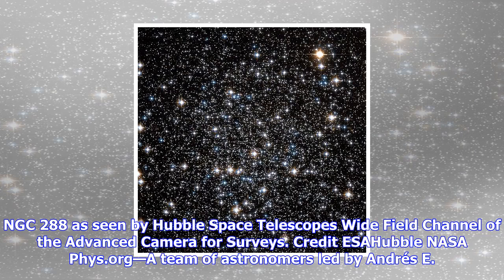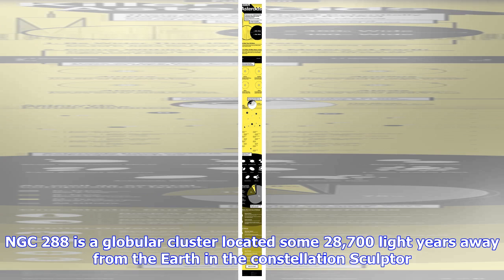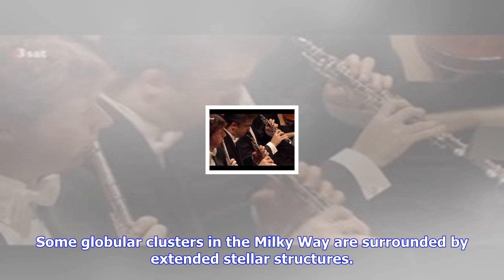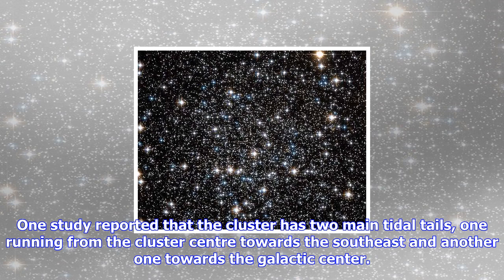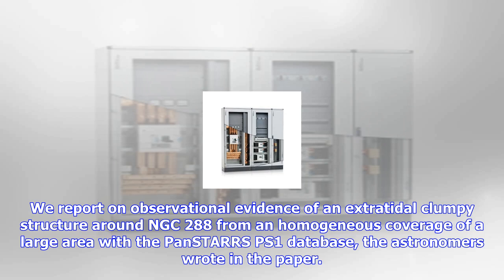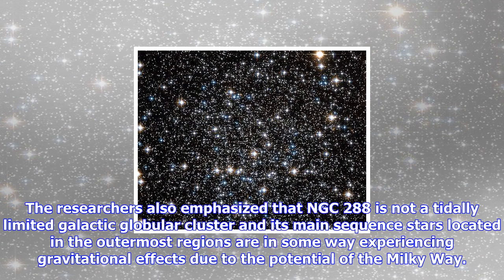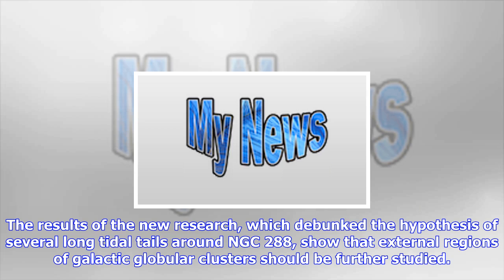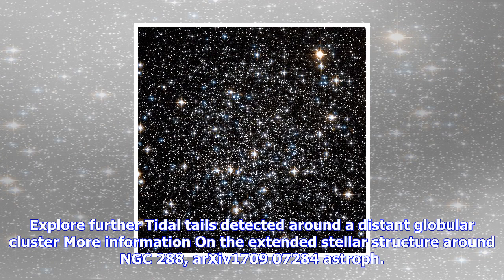Breaking News | Astronomers study the extended stellar structure around the globular cluster ngc 288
Astronomers study the extended stellar structure around the globular cluster ngc 288

NGC 288 as seen by Hubble Space Telescopes Wide Field Channel of the Advanced Camera for Surveys. Cr...